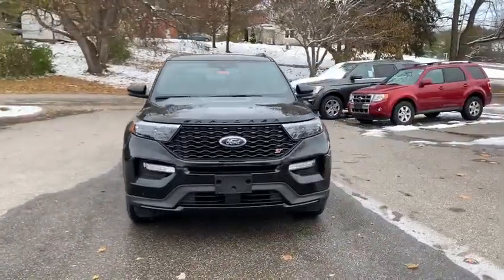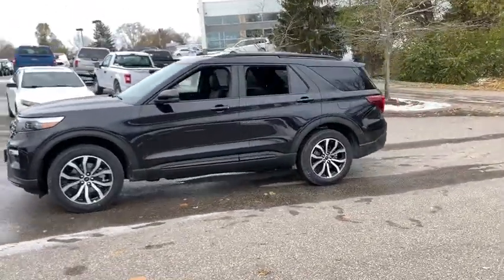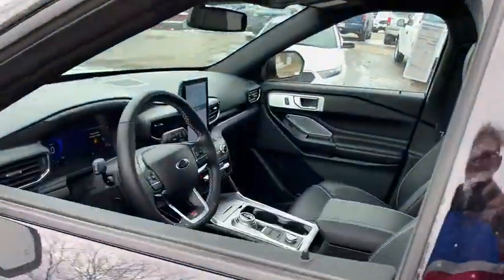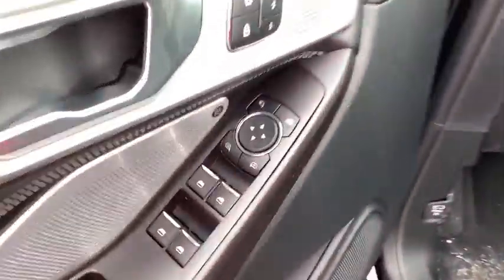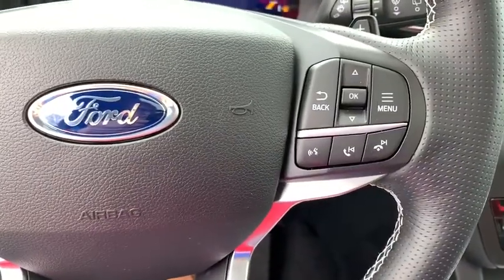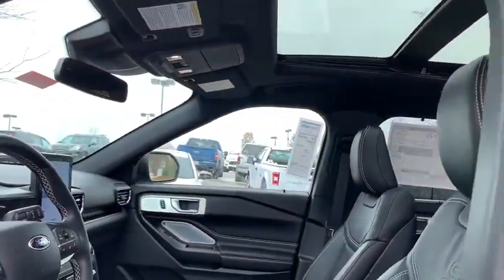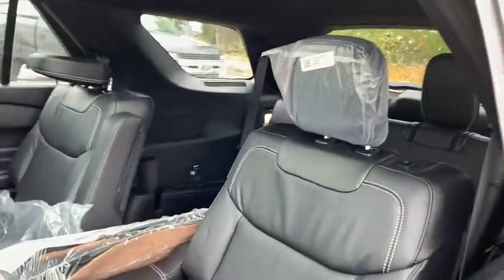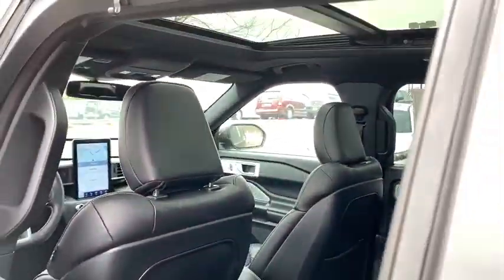2020 Ford Explorer Columbus, Delaware, Powell, Marion, Sunbury OH F200054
Black New 2020 Ford Explorer available in Delaware, Ohio at Byers Ford. Servicing the Columbus, Powell, Marion, Sunbury, OH area.

Byers Ford
1101 Columbus Pike